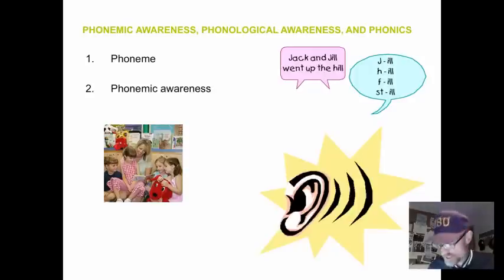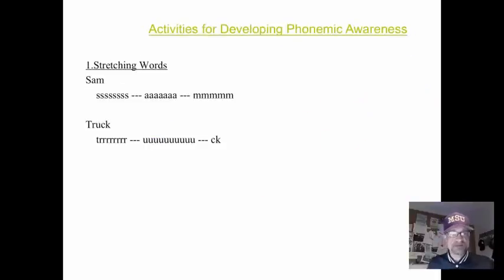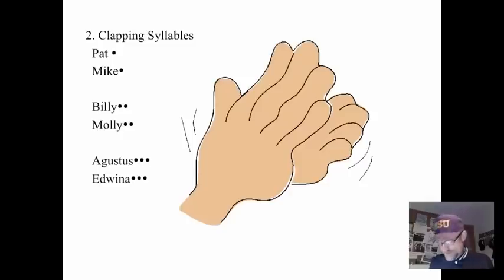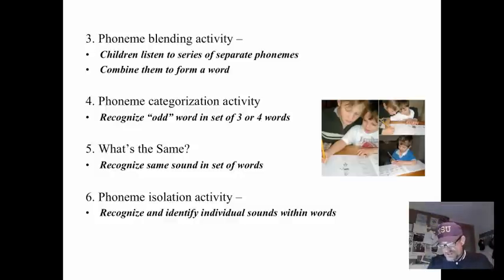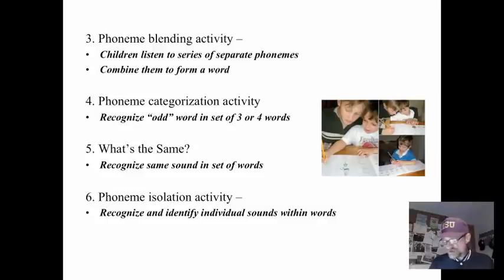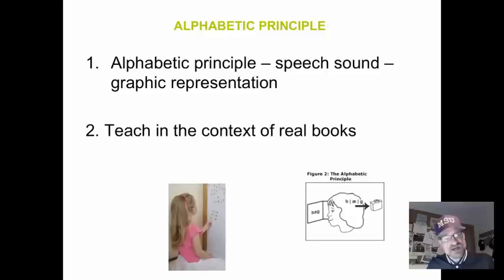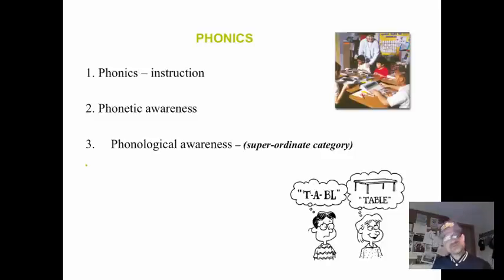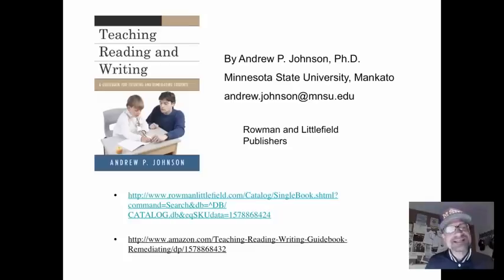Reading instruction and phonemic awareness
This short video describes phonemic awareness and a variety of strategies that can be used to develop it.  Dr. Andy Johnson, Reading Specialist,